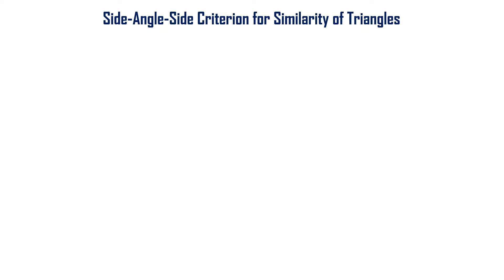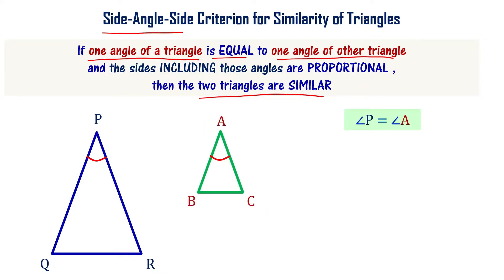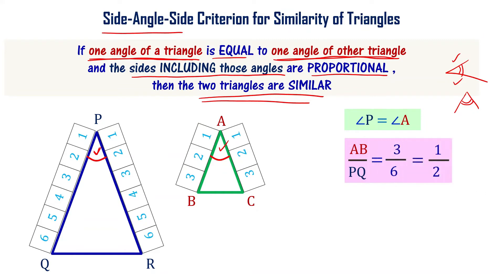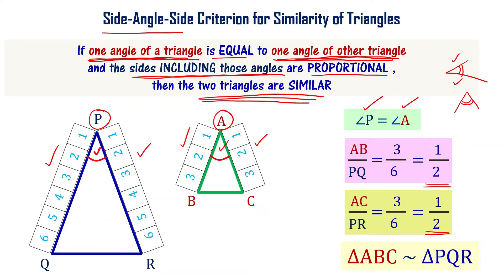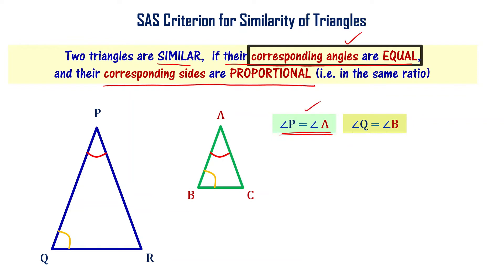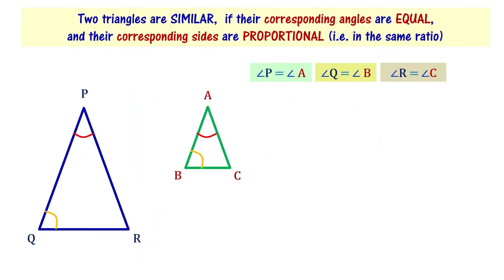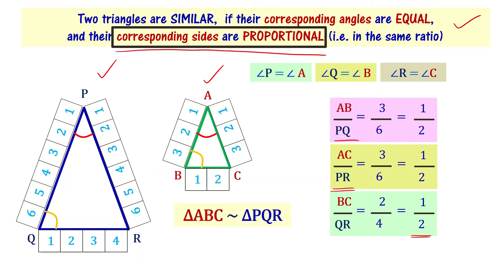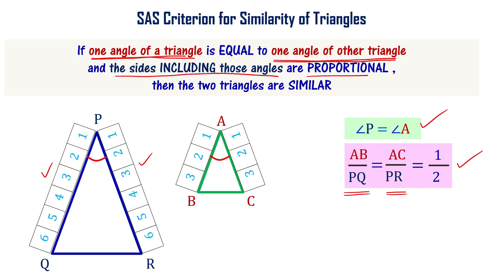Side Angle Side Similarity Theorem | Class 10 Similar Triangles in Telugu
Side-angle-side theorem of similarity of triangles, also known as SAS similarity criterion is explained in a simple manner.  What is SAS similarity theorem?  Andhra Telangana 10th class similar triangles chapter is explained in simple manner to understand easily.

We explain side angle side (sas) similarity condition using few example cases to make it easy to understand